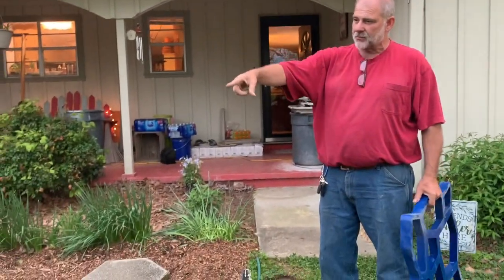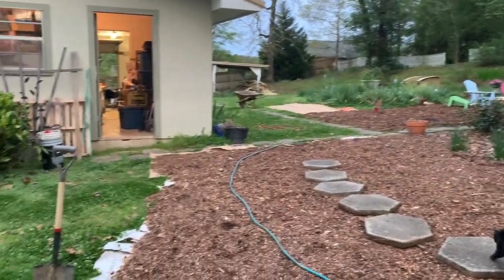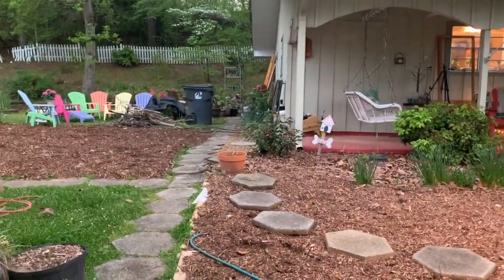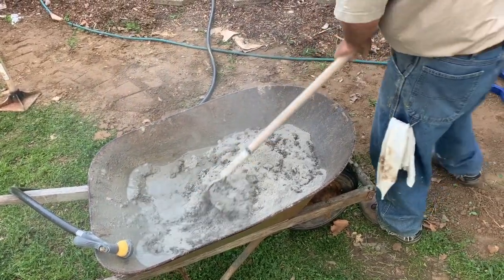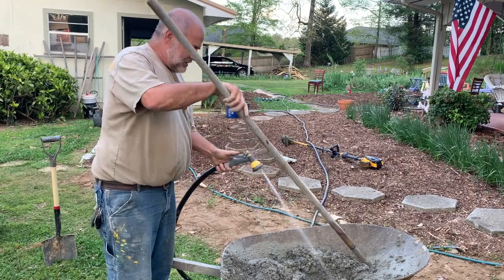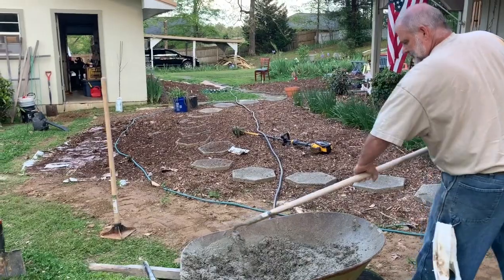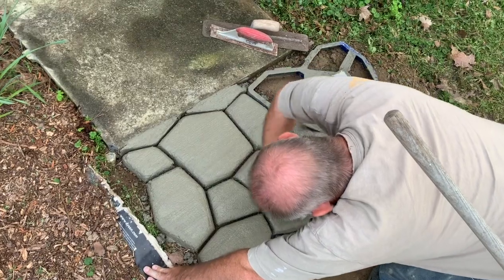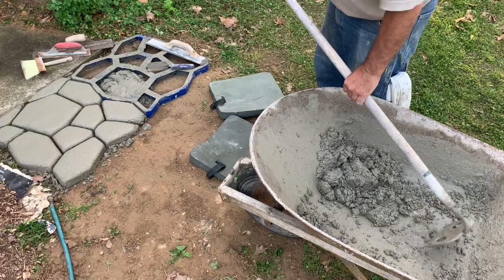Step By Step 04.05.2020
This video is about installing poured pavers for a new type of sidewalk for different areas of our homestead. Come and join us as we see what we think and maybe a laugh or two along the way.